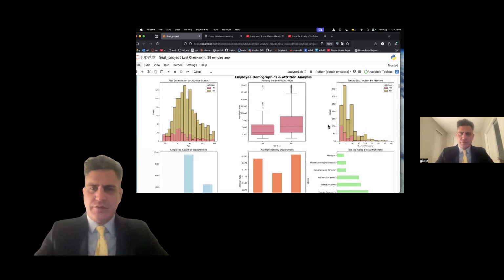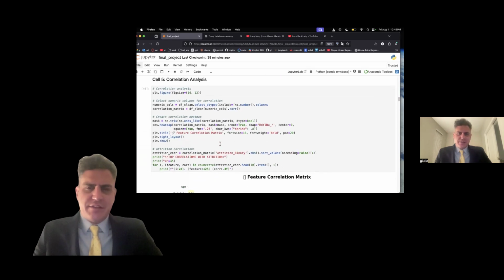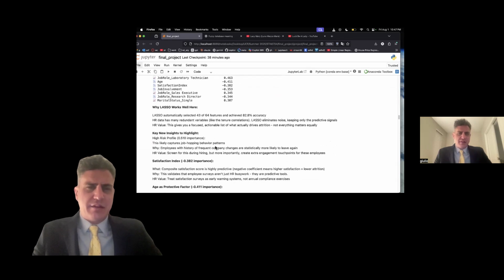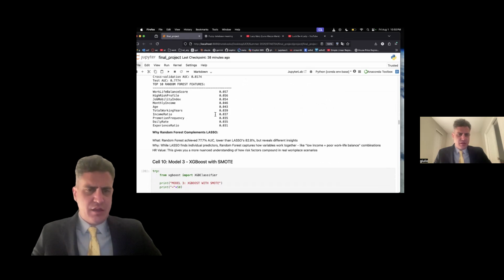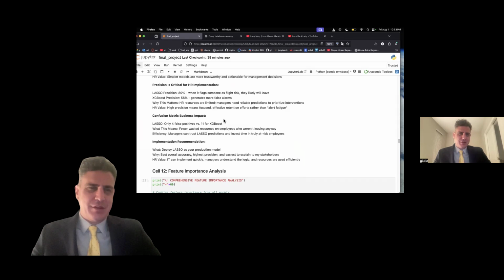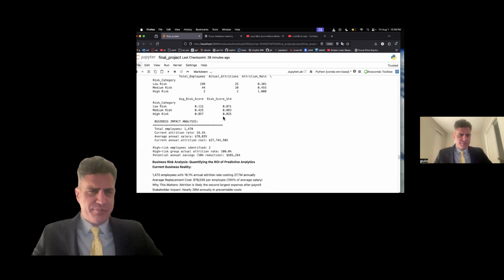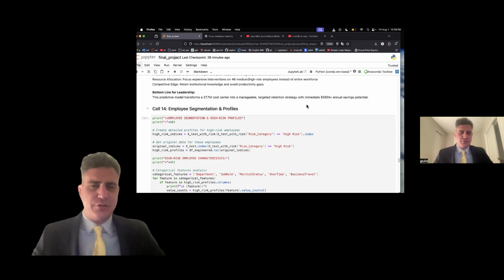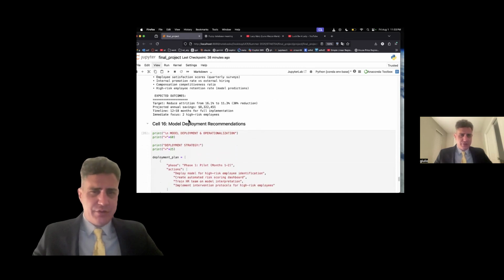IBM HR Analytics Employee Attrition & Performance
Exploring the IBM HR Analytics dataset to uncover key drivers of employee attrition and provide actionable recommendations for decision-makers.

Using techniques such as exploratory data analysis (EDA), class imbalance handling with SMOTE, and predictive modeling with Logistic Regression and XGBoost, I demonstrate how data can be used to proactively reduce turnover and improve workforce retention.

Key Highlights:

    Real-world attrition cost implications

    Top predictors of employee churn

    XGBoost model achieving 91% accuracy

    Actionable strategies for HR and leadership teams

This project simulates a real-world data science deliverable for corporate stakeholders and was developed as part of my graduate coursework in Data Analytics at the University of Central Florida.